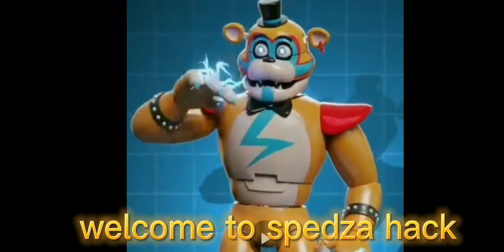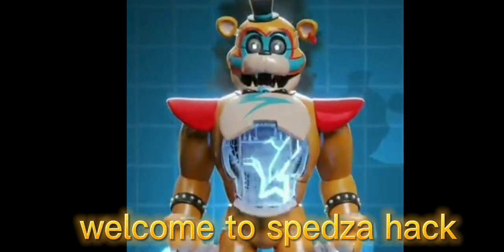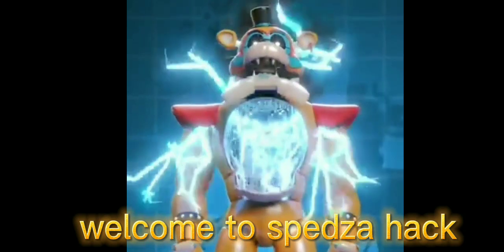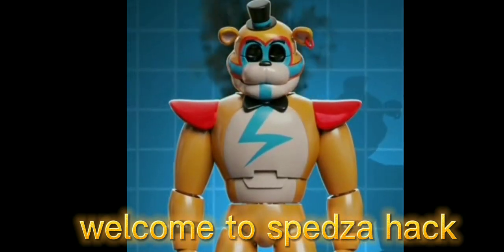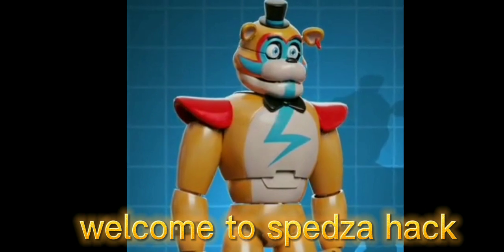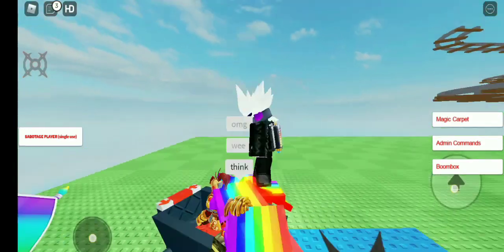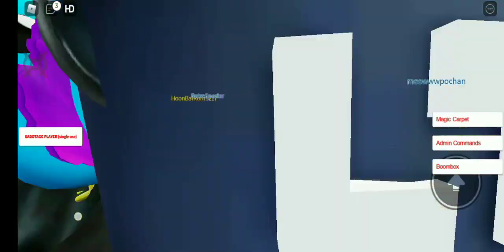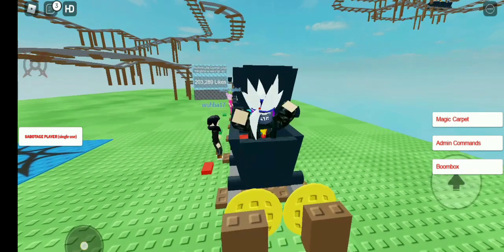cart ride into rdite gui arceus x